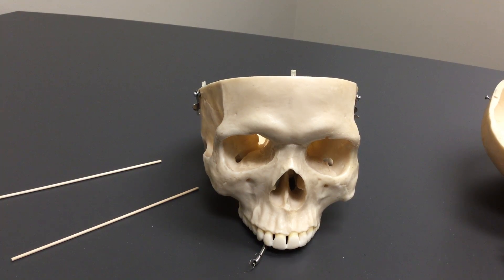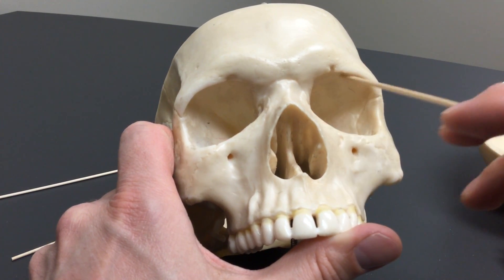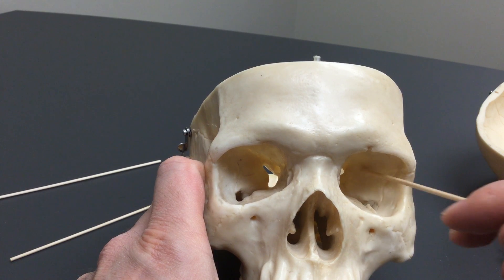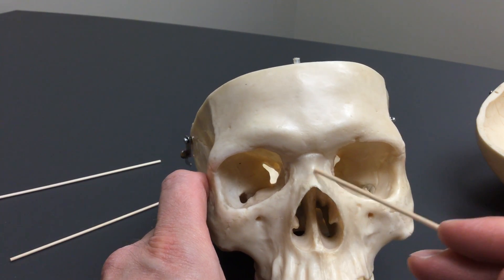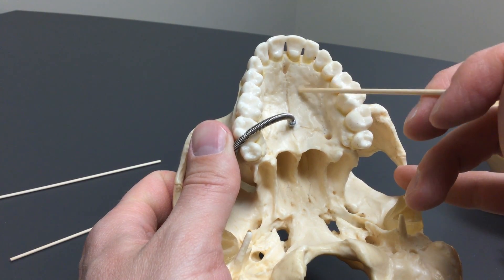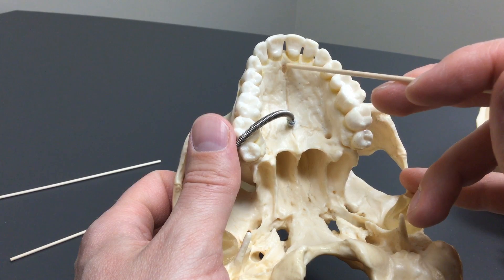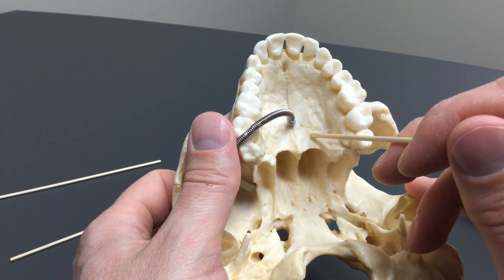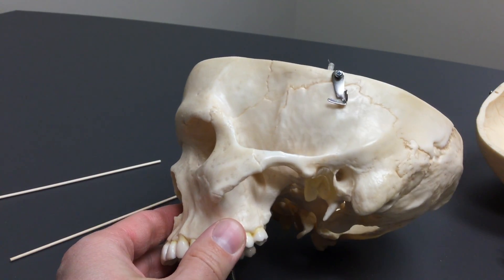Anatomy and Physiology 1 Lab - Skull Review - part (3 of 3)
Dr. Greg Mendel
Anatomy and Physiology 1 Lab
Skeletal System
Skull Model (3 of 3)